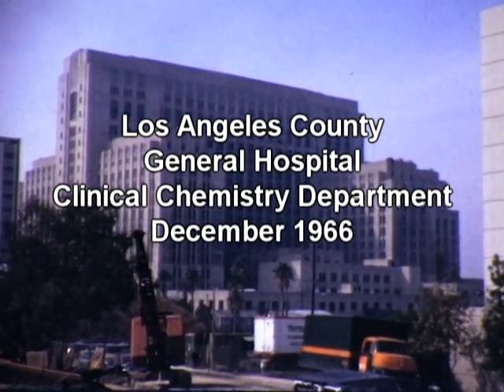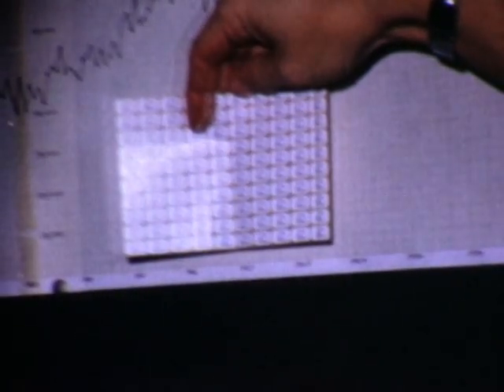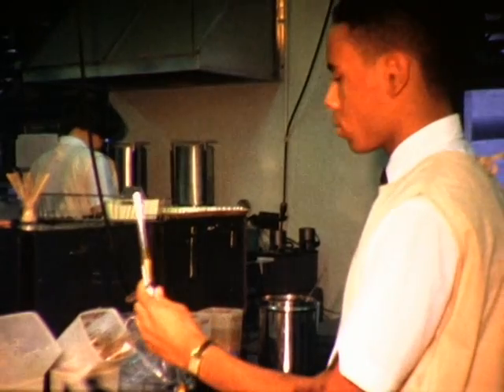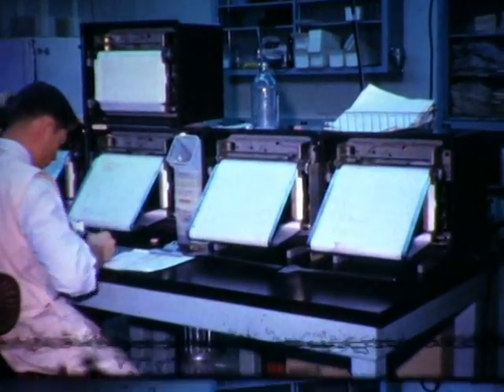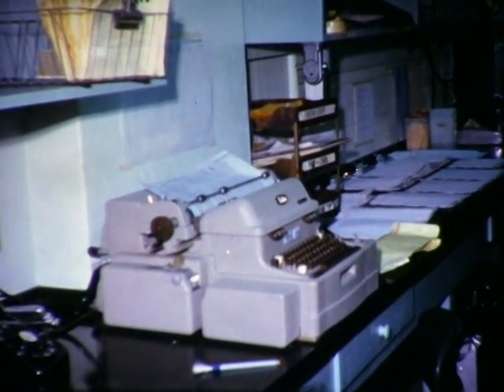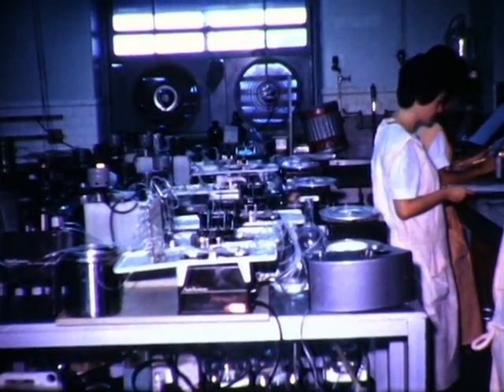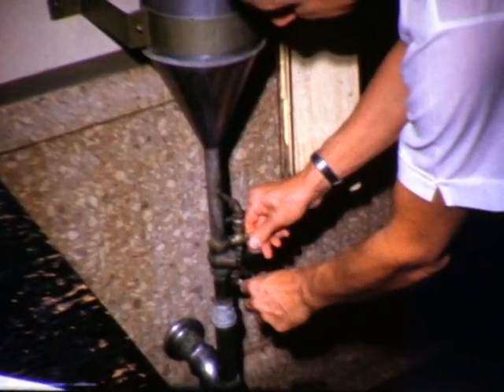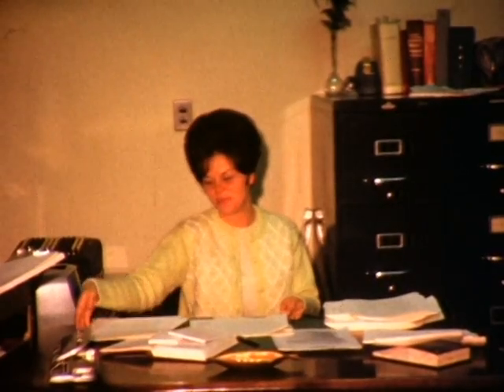Clinical Chemistry Laboratory in 1966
A video of the Clinical Chemistry Department of the Los Angeles Co. General Hospital made in December 1966 by Dr. Peter Wilding. The mid-1960s saw the first automation of medical laboratories and this film shows it in use at one of the largest laboratories at the time. Shared courtesy of the AACC History Division.